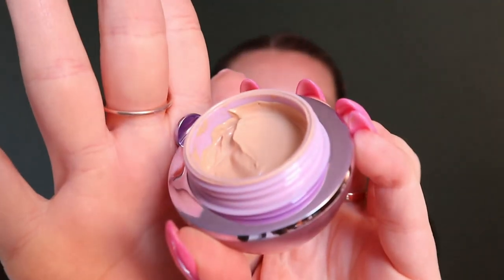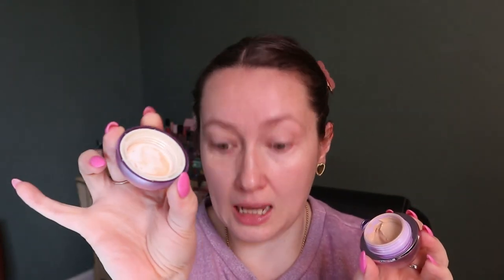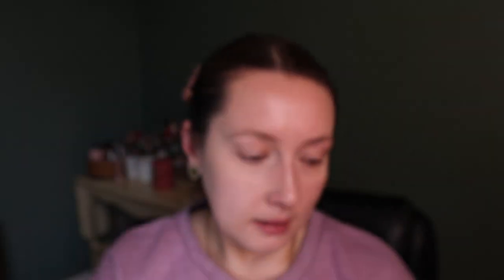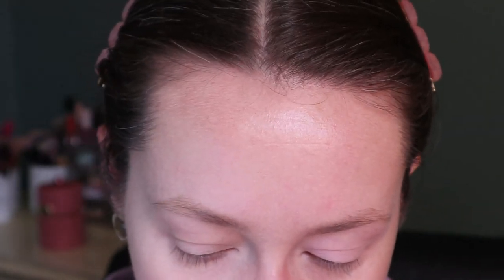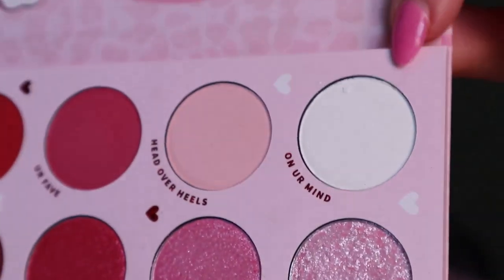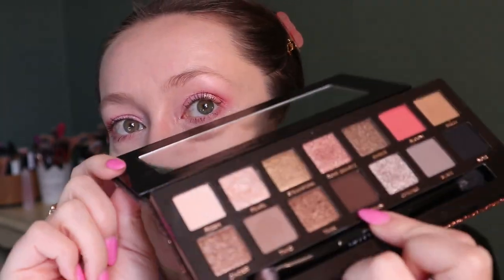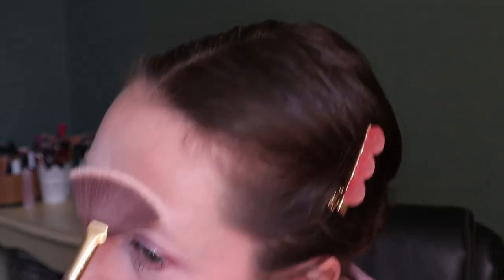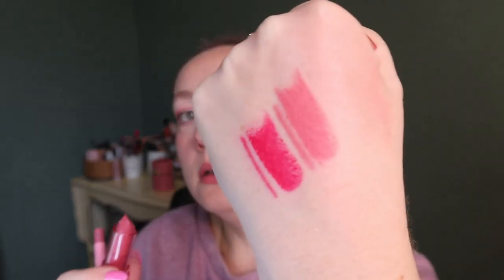GRWM 💘 Using My Project Pan Items + Some Fun New PINK Makeup! | Carly Rose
Hey guys! In this video, I try to find a balance between using my project pan items and wanting to try all the NEW MAKEUP! I really like how it all turned out :) Did you guys pickup any Valentine's Day themed makeup this year??

ROSE INC Skin Enhance Luminous Skin Tint Serum Foundation in 40
Rare Beauty by Selena Gomez Positive Light Silky Touch Highlighter in Mesmerize
Alamar Cosmetics Hydrating Complexion Trio